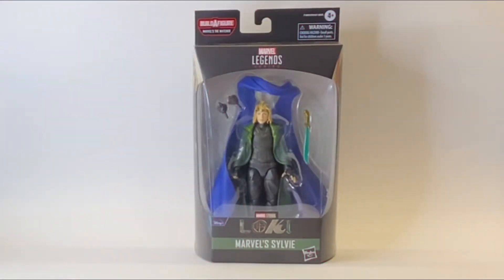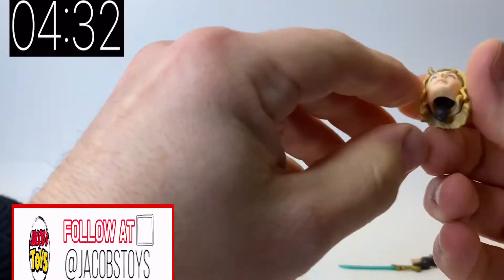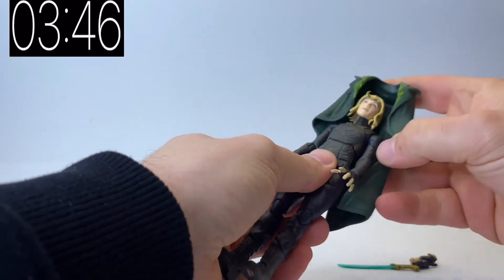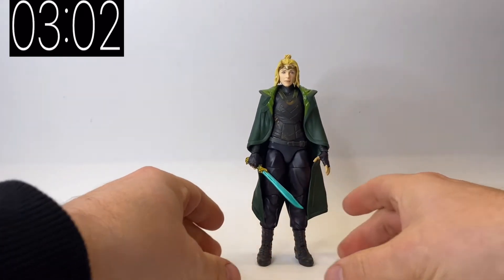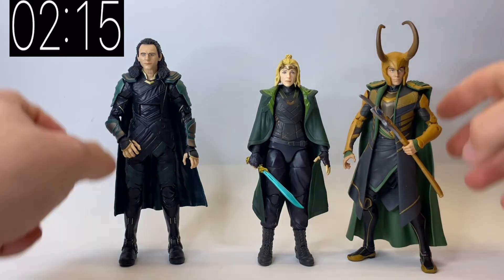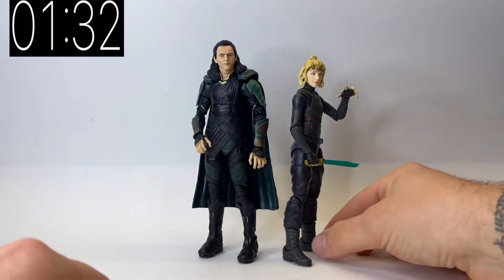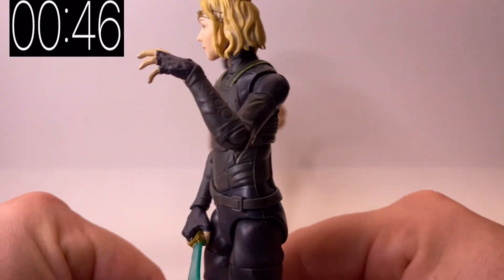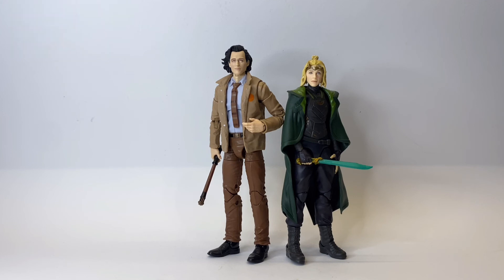SYLVIE | 5 MINUTE FIGURE REVIEW | MARVEL LEGENDS | LOKI | MARVEL STUDIOS | HASBRO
Marvel Studios ‘LOKI’ introduced us to the variants and of course SYLVIE.

The Marvel Legends team made gave us two characters from the show already in the form of LOKI and MOBIUS and completed the trio with SYLVIE.

Personally I think she’s a great figure, with the option of her cape. Even though it limits articulation, it represents her character well.
Remove the cape and you get full articulation back.
Great figure and I hope we see more of the Disney Plus show characters in future waves.